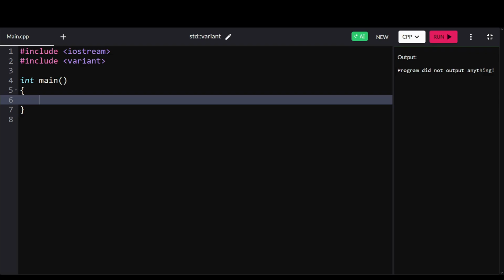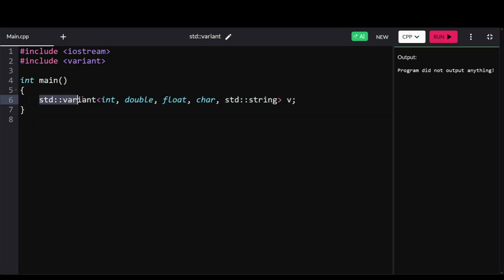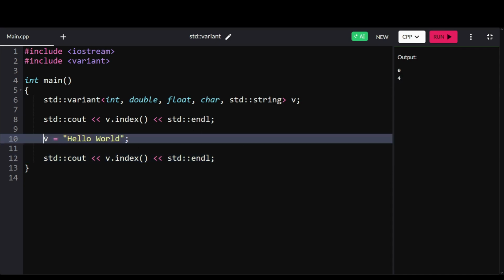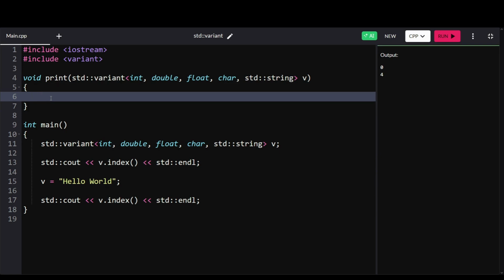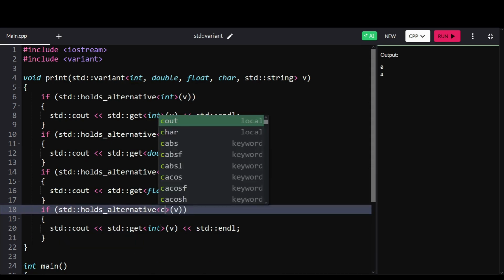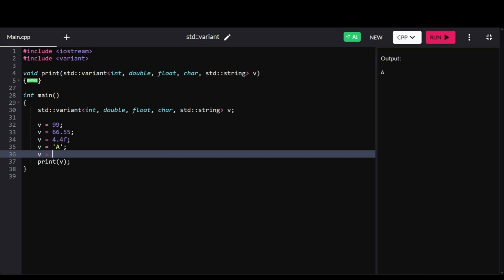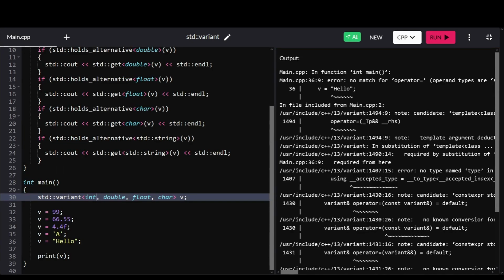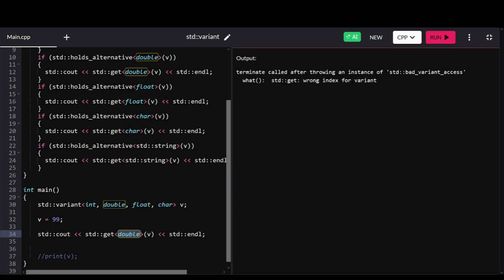understanding std::variant in modern C++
Are you ready to elevate your C++ skills? In this video, we’ll dive deep into one of the most powerful features introduced in C++17 — std::variant! 🎉